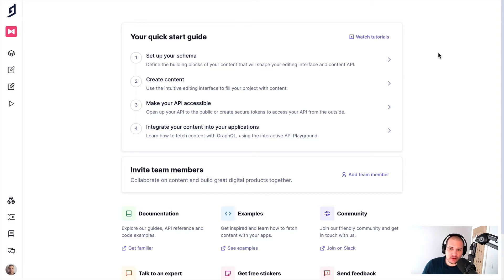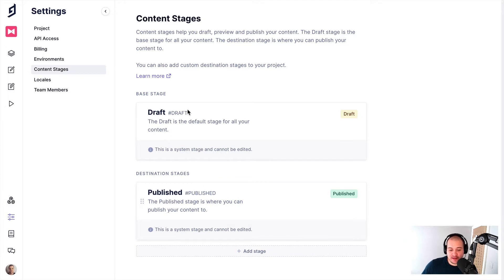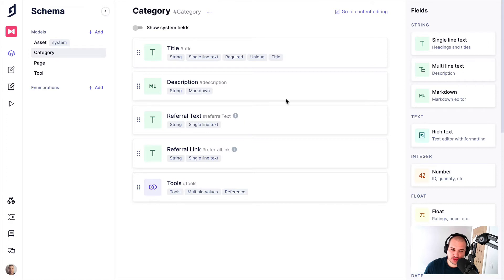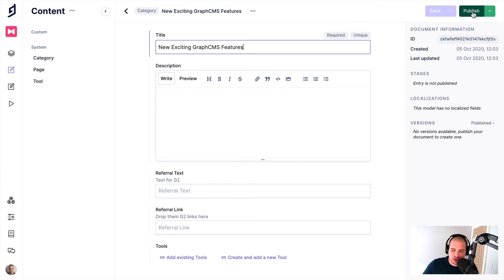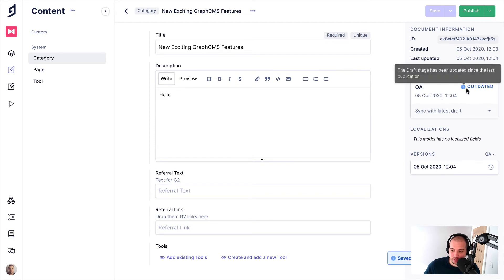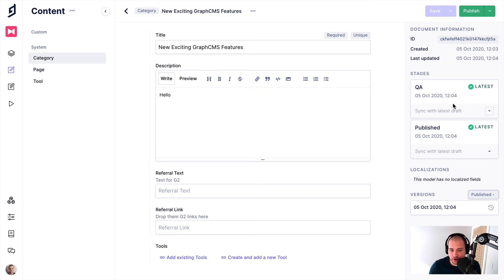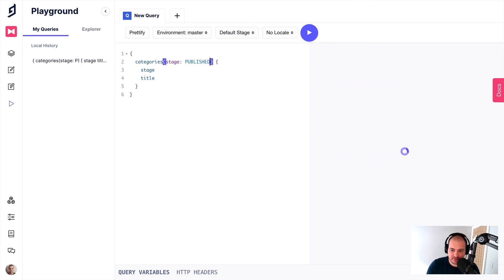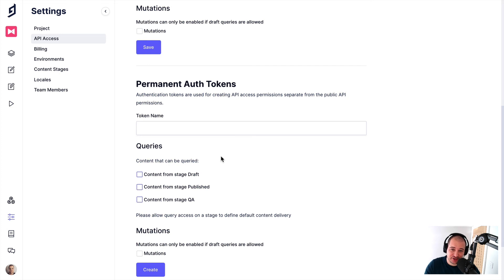GraphCMS Content Stages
Content stages allow you to work with copies of your content for a flexible and powerful content workflow. All content starts in the DRAFT stage and can then be published (creating a copy of that content) onto the PUBLISHED stage. You can continue to evolve your content on DRAFT without altering your PUBLISHED content.